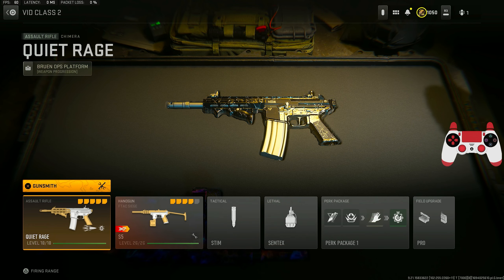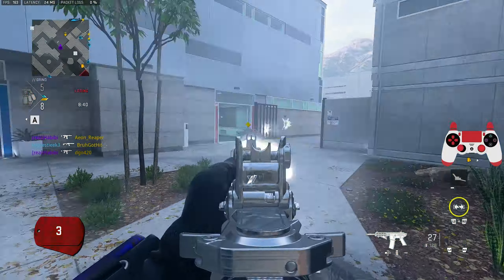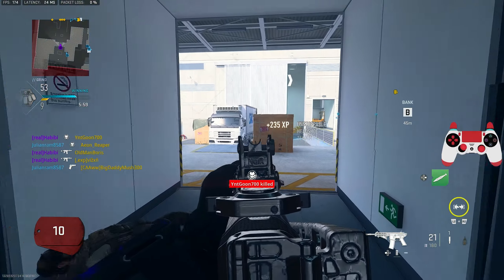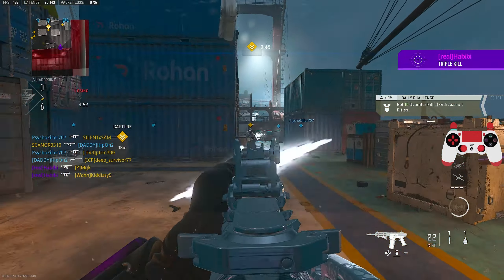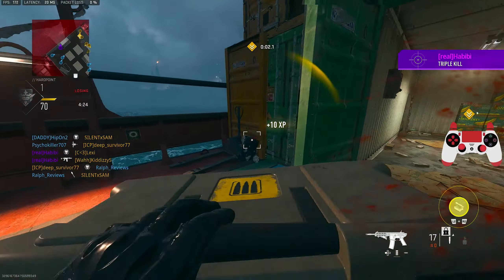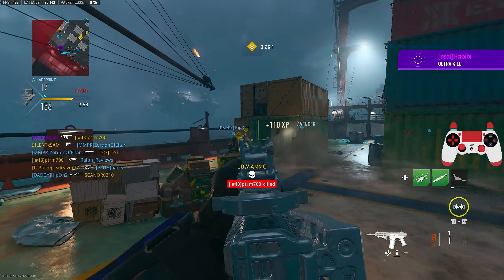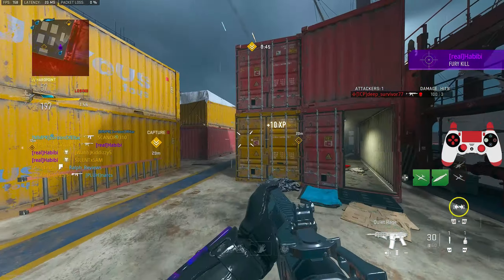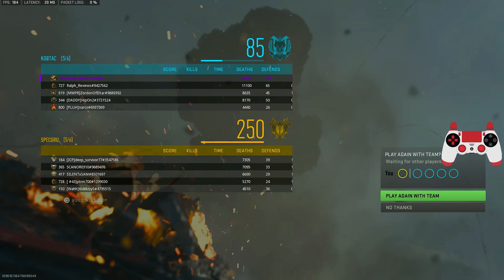NEW *CHIMERA* ATTACHMENTS CHANGES EVERYTHING in MW2 Season 5 Reloaded! (Best "CHIMERA" Class Setup)